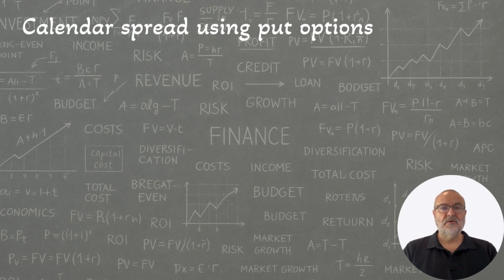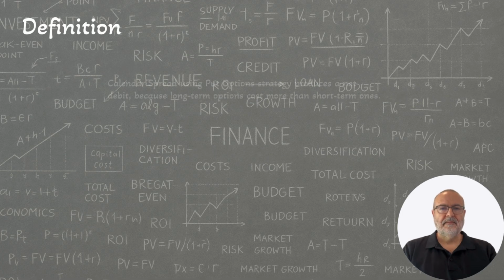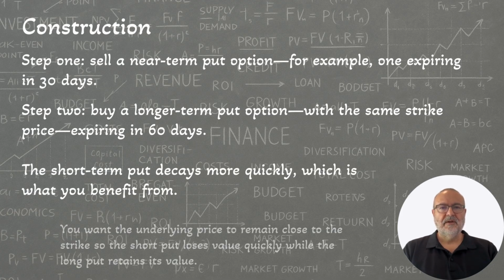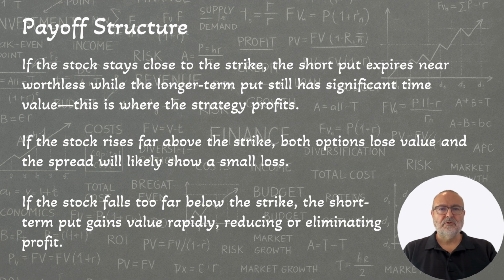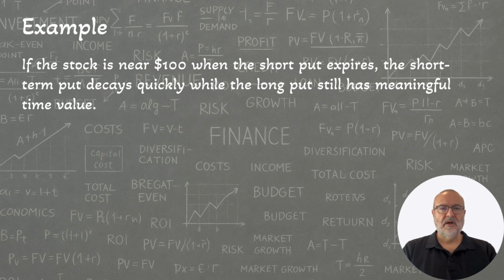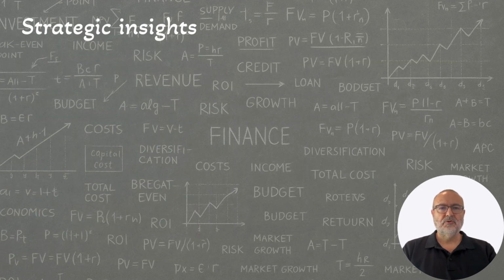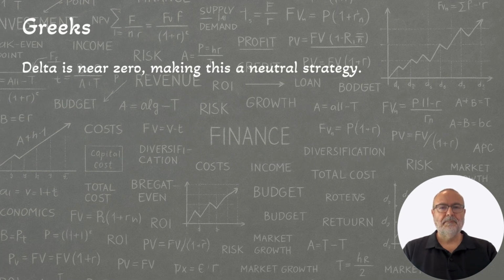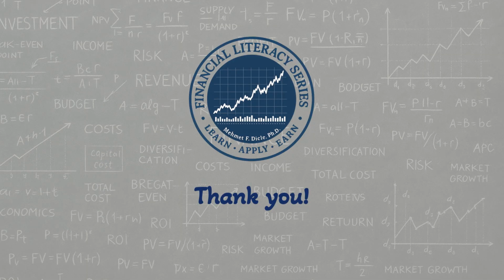Calendar spread using put options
📉 Calendar Spread Using Put Options | Time Decay, Volatility & Neutral Options Strategy Explained

This lecture introduces the Calendar Spread using Put Options, a time-based options strategy designed to profit from time decay and shifts in implied volatility rather than major price movements. Students will learn how the strategy is constructed—selling a short-term put and buying a longer-term put at the same strike—and why it performs best when the underlying asset stays near the strike at the short-term expiration.

With clear examples, payoff tables, and scenario analysis, the lesson shows how profits and losses develop depending on where the stock trades at expiration. The video also explains key Greek sensitivities—near-zero Delta, positive Theta, and positive Vega—making the strategy attractive in low-volatility, range-bound markets.

This lecture is ideal for students of derivatives and traders looking to deepen their understanding of calendar spreads and options time-decay strategies.